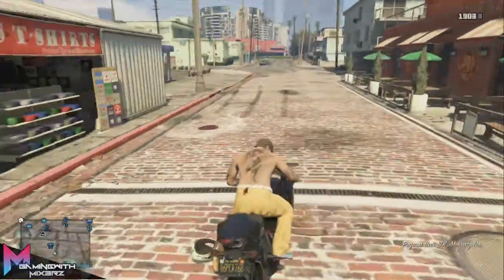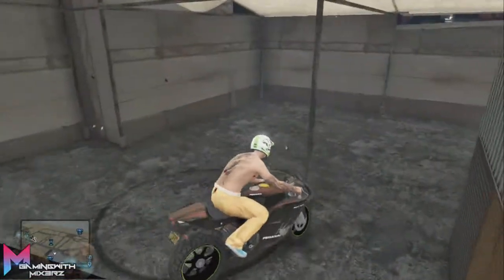*New* GTA 5 Wall Breach At The Beach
TehgashMan (Gfx Maker)

Glitch Founder - Me (Gamingwithmix3rz)

Previous Video -

My Music Channel (2nd Channel)